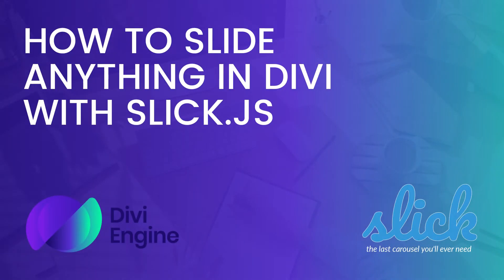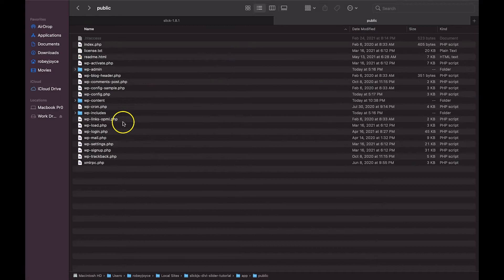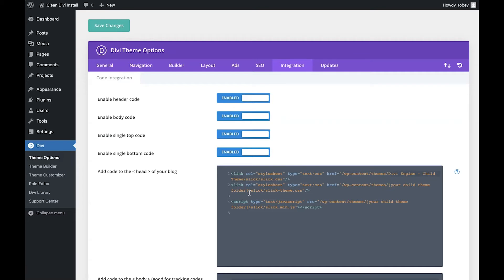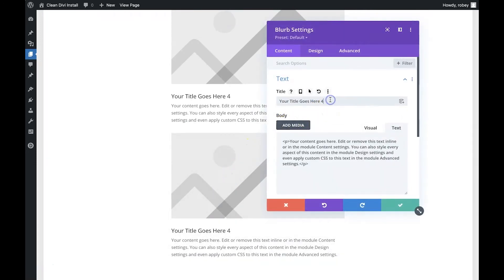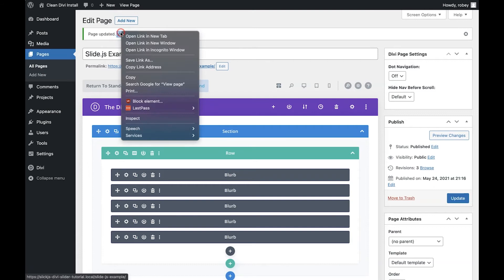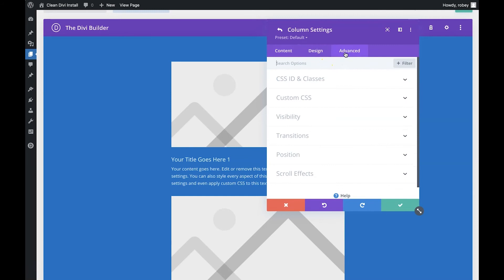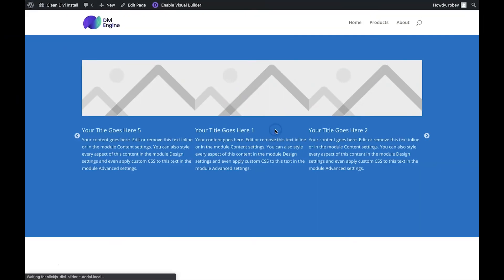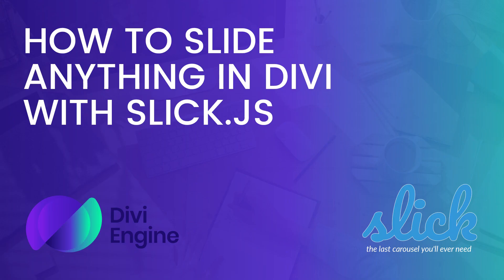How to slide anything in Divi using Slick.js slider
In this tutorial, we will show you how to add a Slider of Anything to your Divi WordPress site using Slick.js. For those of you using our BodyCommerce or Divi Machine plugins, great news, you can skip Steps 1 and 2 as we've already integrated the javascript library into those plugins.

NOTE: If you are having issues with getting the slider to work, it is very likely that you are using the wrong path to your child theme in Step 2. You can verify whether this is the issue by inspecting the page and seeing whether there is a 404 error regarding the slick.js files.

Chapters:
0:00 Tutorial Introduction
1:12 Step 1: Add the Slick.js files to your Child Theme
2:30 Step 2: Integrating Slick.js into your Divi WordPress install
4:38 Step 3: Create your first Slick Slider in Divi
6:49 Step 4: Add some jQuery magic
9:54 Step 5: Add the CSS class we designated to our Parent Container
14:37 Conclusion